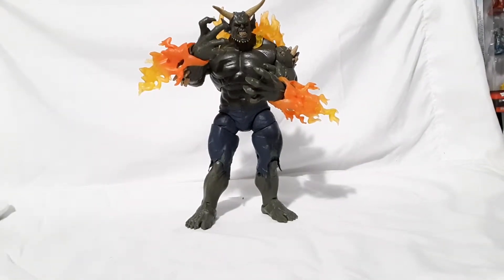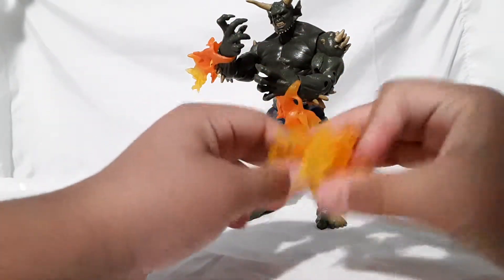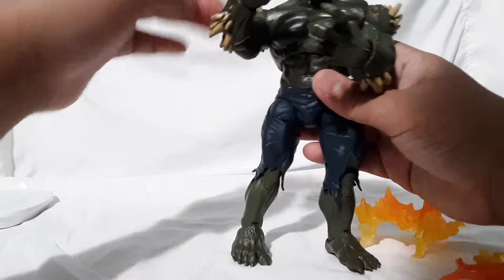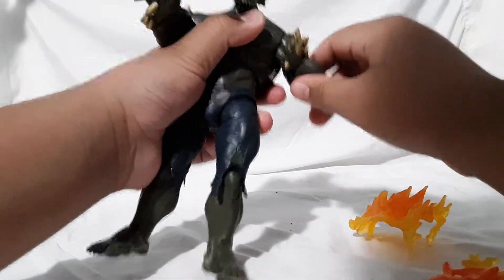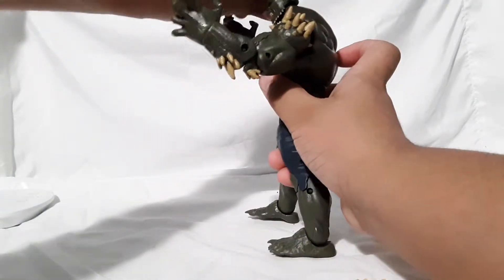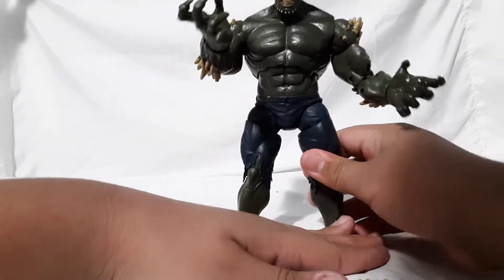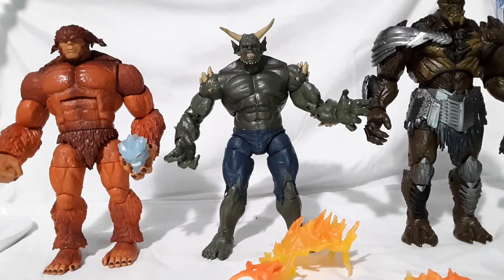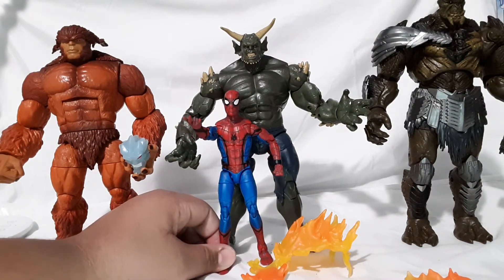Marvel legends green goblin BAF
Figure is from 2014